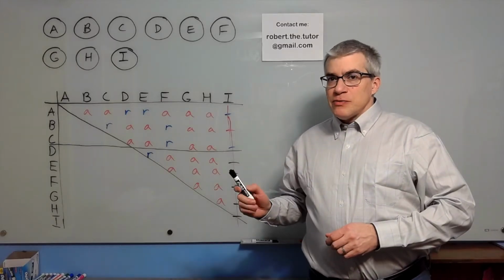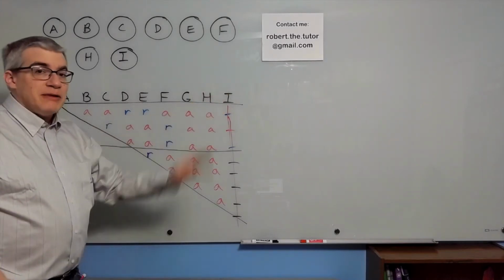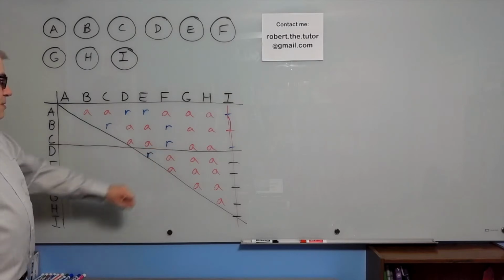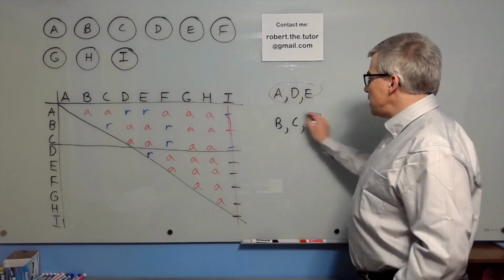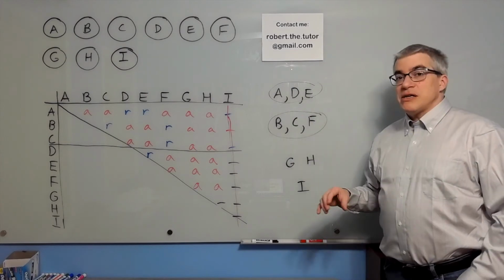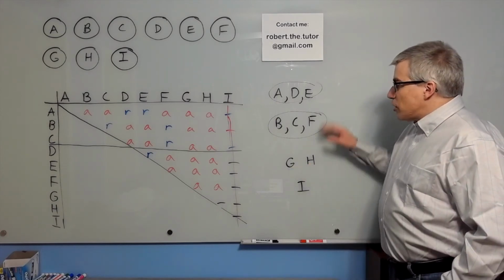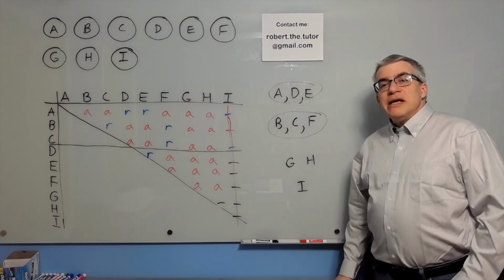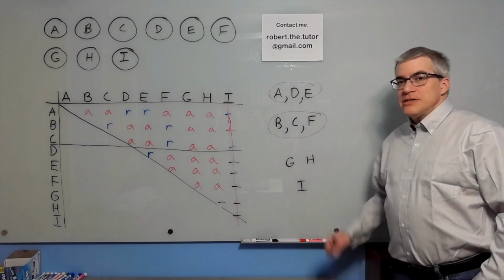Puzzle with Electric Charge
Nine objects. Some attract, some repel, some do nothing.  What kinds of objects are they?  The data starts out on the board, and then I quickly group the objects and summarize results.